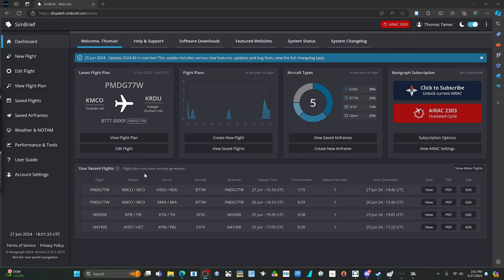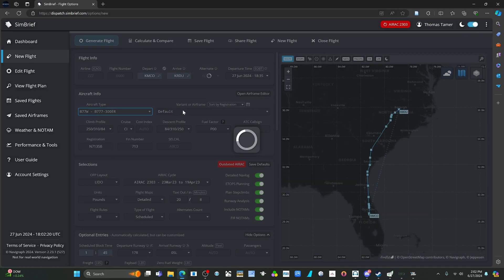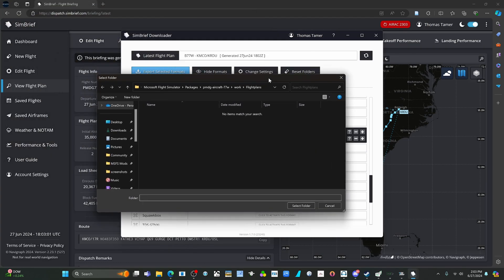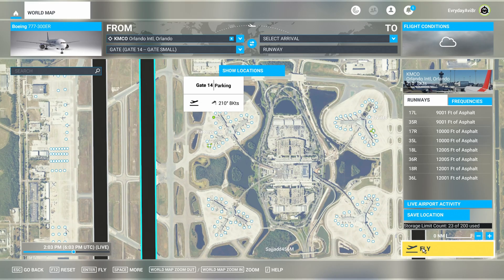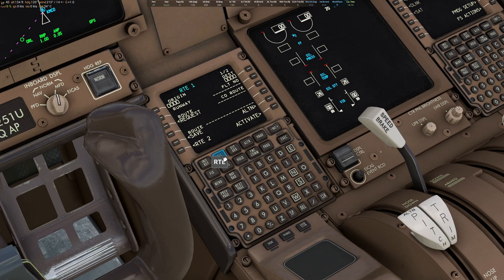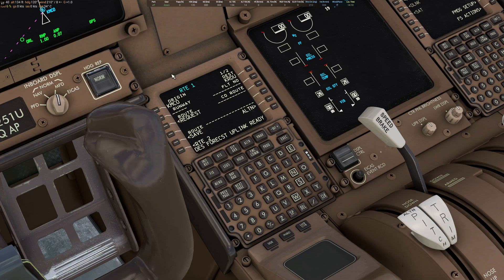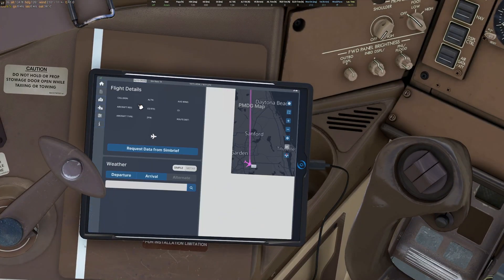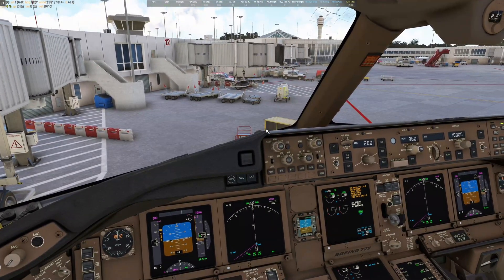MSFS - PMDG 777-300ER How To Import A SimBrief Flight Plan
Short tutorial on how to create and import/load a flight plan into the PMDG B777 through the FMC.